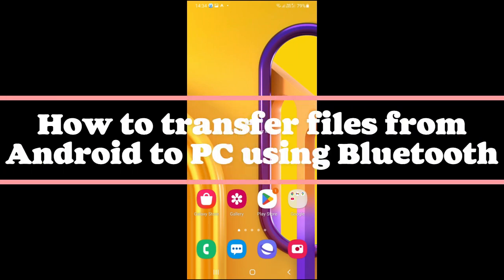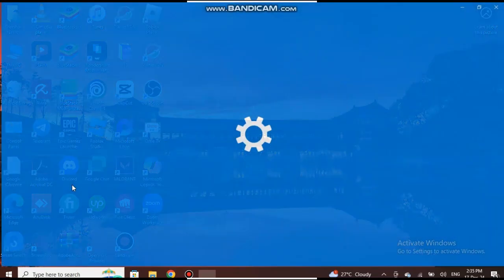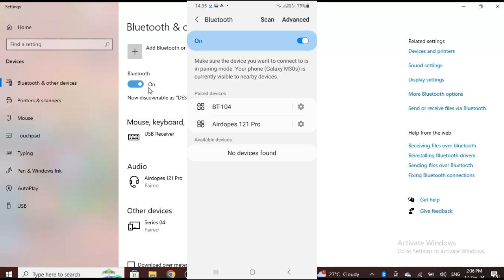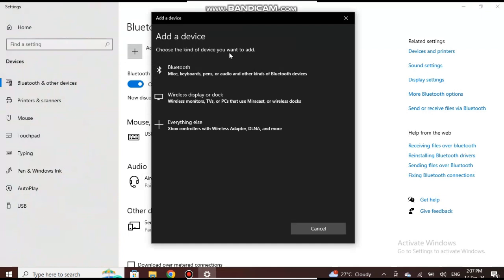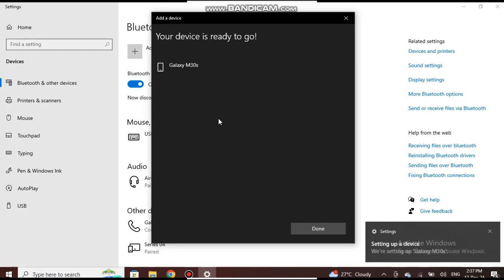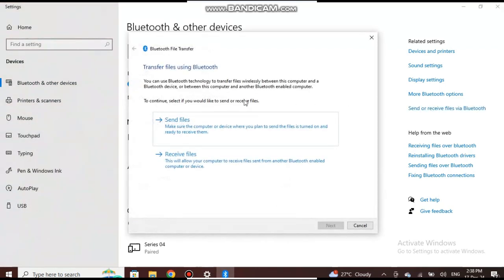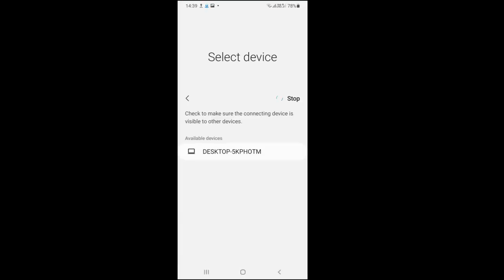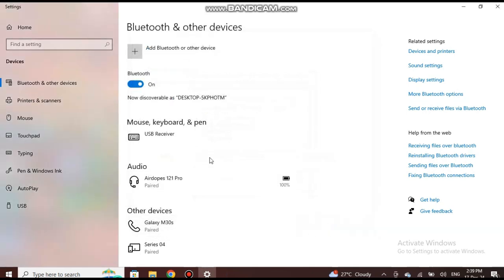How to transfer files from Android to PC using Bluetooth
Learn how to transfer files from your Android device to your PC using Bluetooth! 📱➡️💻 This step-by-step guide will help you share photos, documents, and other files wirelessly without needing any cables. Perfect for quick and easy transfers! 🚀

What you’ll learn:

 • How to pair your Android and PC via Bluetooth

 • Sending files from Android to PC

 • Troubleshooting common Bluetooth issues